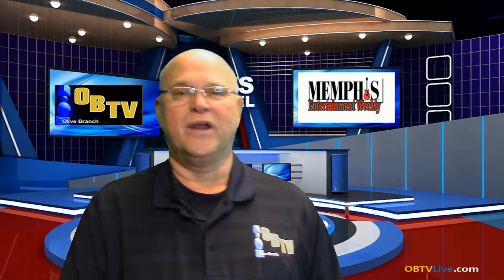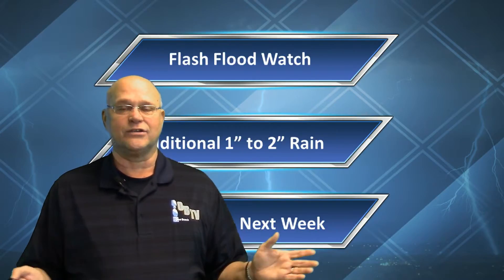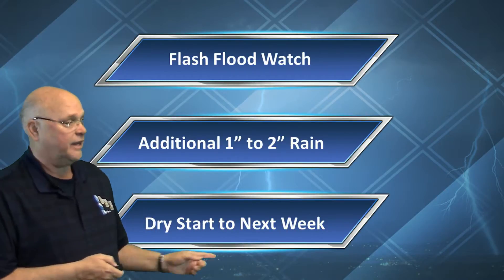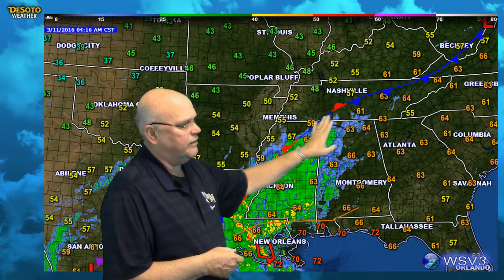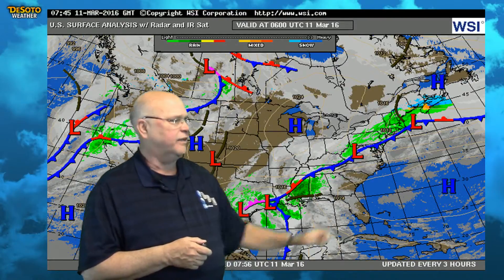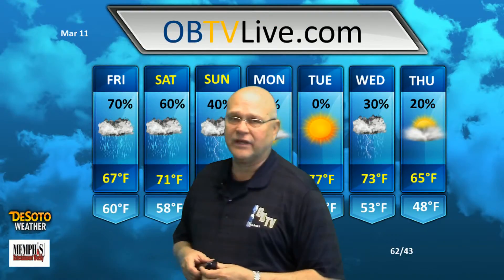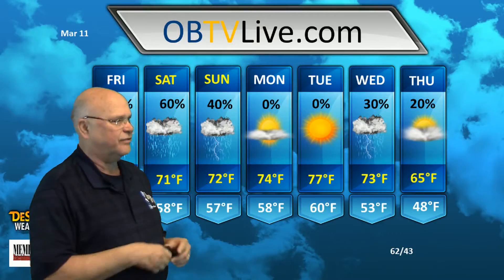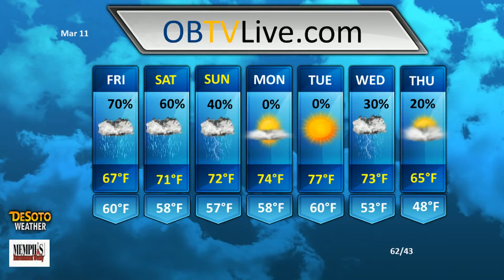March 11, 2016 Olive Branch